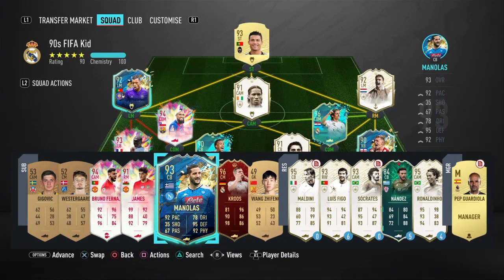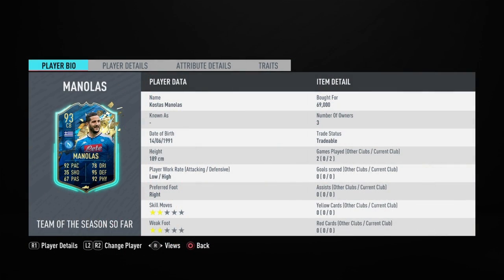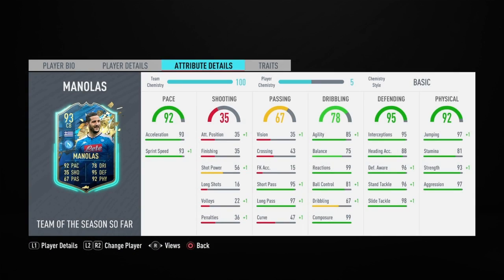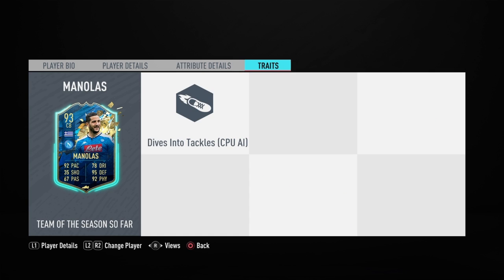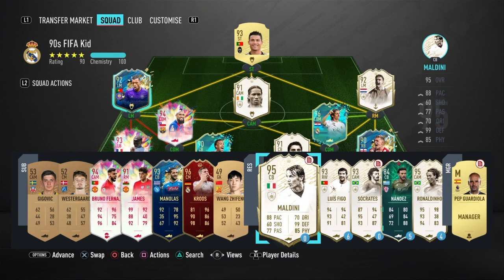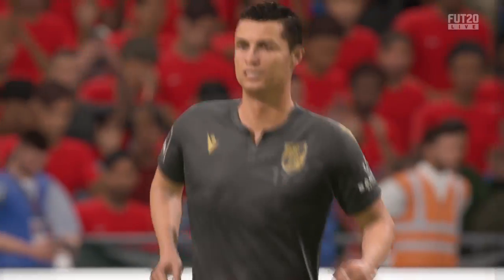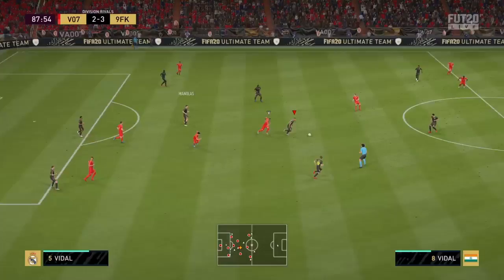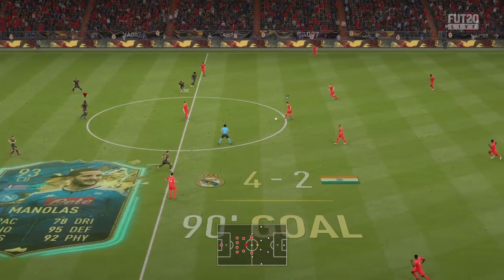FIFA 20 ║ ♕ ● Kostas Manolas ║ Rating 4/5⭐ ║ 9FK Player Review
Category -  93 Kostas Manolas | TOTSSF | Cheap Buy Solution | FUT20

🅶🅾🅻🅳 🅻🅴🅽🆂 🆁🅰🆃🅸🅽🅶 🅿🅴🆁🆂🅿🅴🅲🆃🅸🆅🅴 : The Players are rated from an average player point of view ending Gold 3, Gold 2, Gold 1 in WL.

◤ Rating Scale ◢

1           Very Poor                         ⚠️
1.5        Poor                                  🚫
2           OK                         ● At your own risk ●🤙
2.5        Fair                                     ✔
3           Good                                 👌
3.5        Very good                        ♕
4           Excellent              ● Worth The Grind ●👍
4.5       Outstanding                     ⚡
5           Beast                                🦁

The Journey So Far | Its more than just a game its a religion |
Hi I am Andrew, the only sports i fell in love with, I was wish i was a footballer but reality hit me hard. :)  Some dreams exist virtually |
I recently started playing online 1st Sept  '2019, and this is my journey!!

Lets Football⚽️
📶 Live F Broadcasting